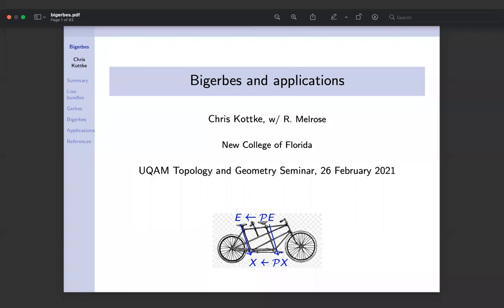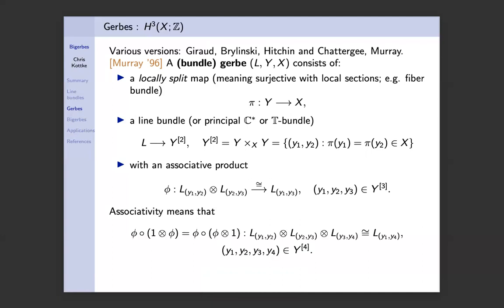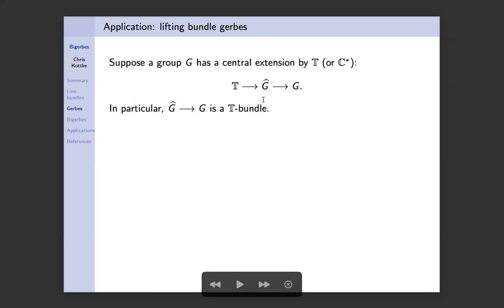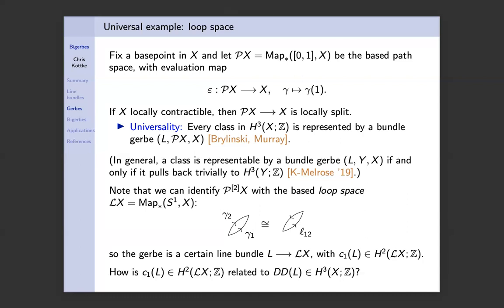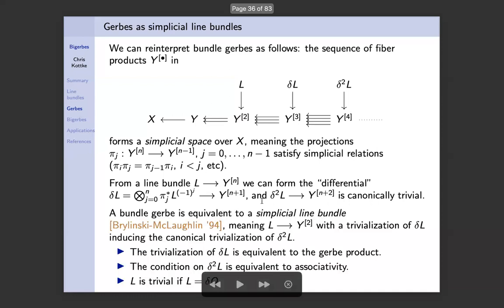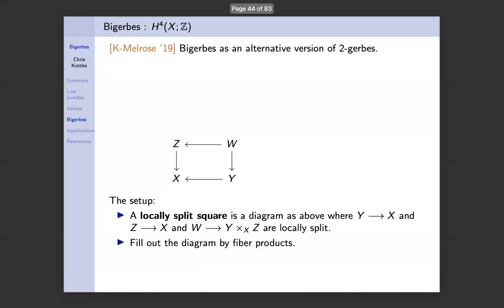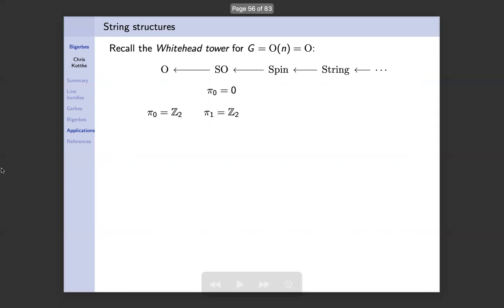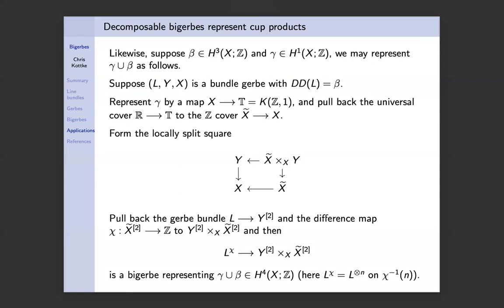Chris Kottke : Bigerbes and applications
Gerbes are geometric objects on a space which represent degree 3 integer cohomology, in the same way that complex line bundles (classified by the Chern class) represent cohomology in degree 2. Among other settings, they arise naturally as obstructions to lifting the structure group of a principal G-bundle to a U(1) central extension of G.

Higher versions of gerbes, representing cohomology classes of degree 4 and up, are typically complicated by higher categorical concepts (2-morphisms and so on) in their definition. In contrast, bigerbes (and their higher cousins) admit a simple, geometric, non-higher-categorical description, and provide a satisfactory account of the relationship between so-called `string structures' on a manifold and "fusion spin structures" on its loop space, among other applications. This is based on recent joint work with Richard Melrose.